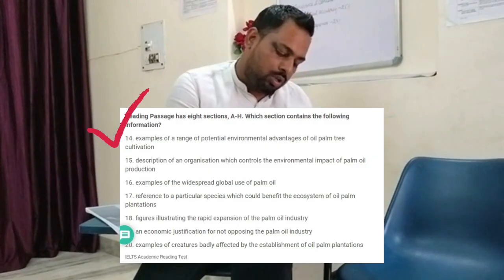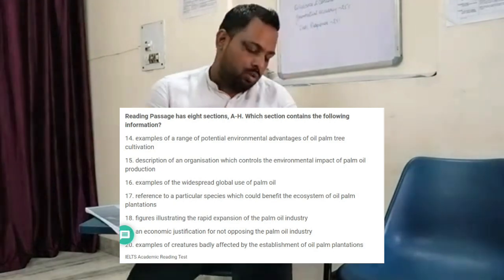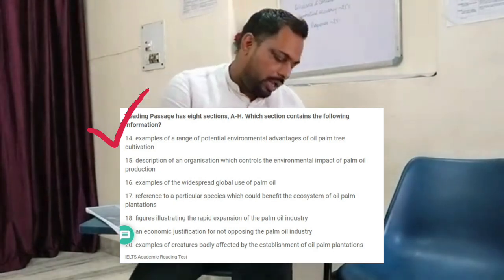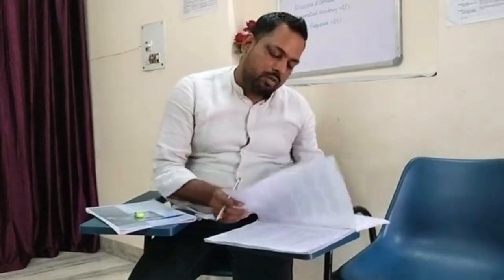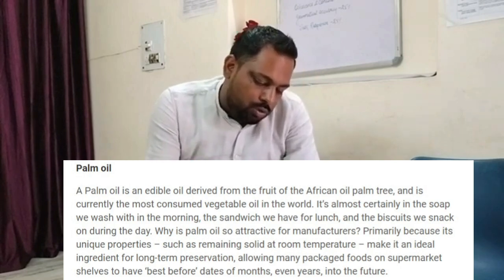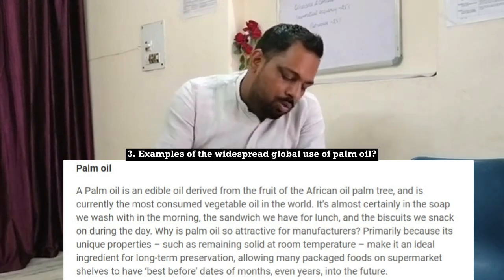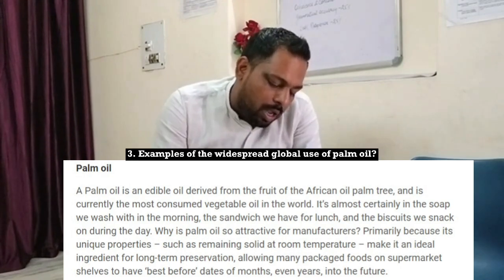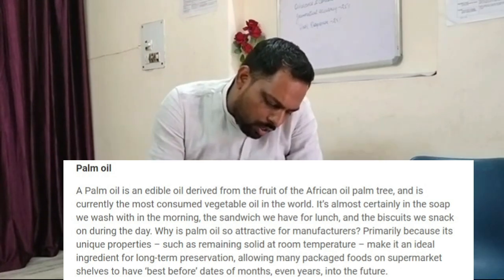IELTS Match the heading type of Question - Super Formula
Cognitive English Classes - Gurugram & Faridabad.